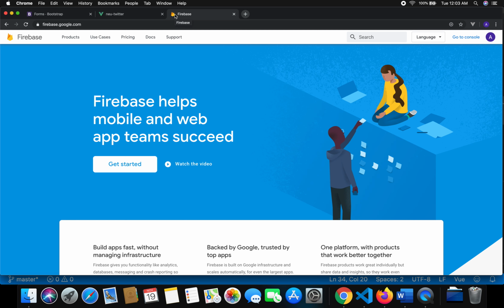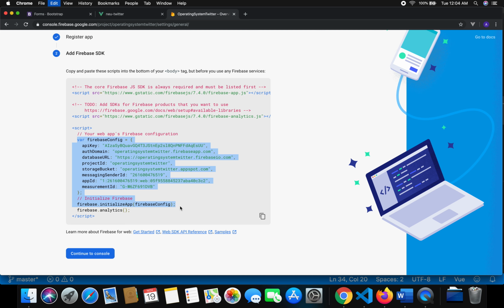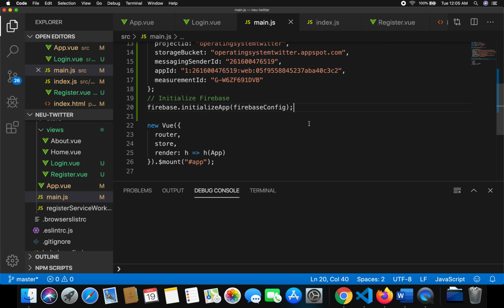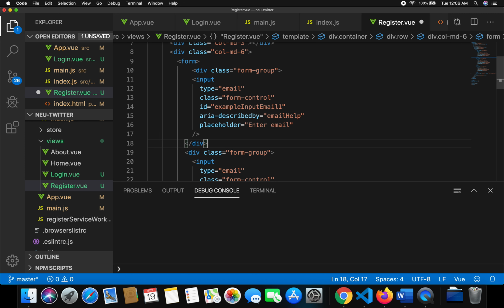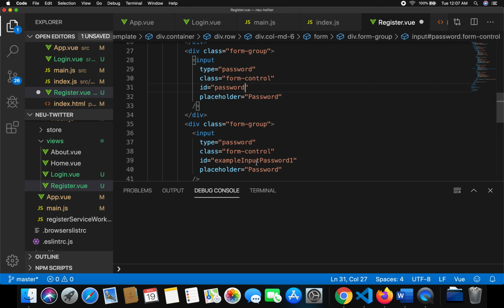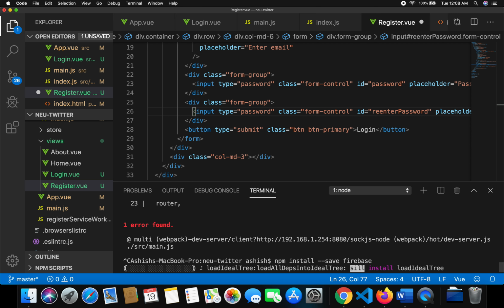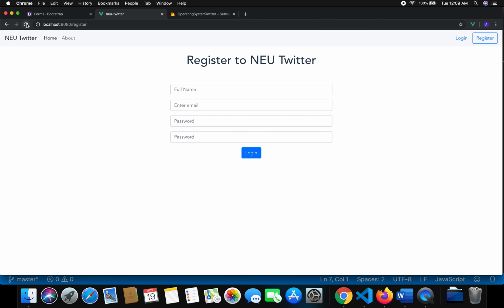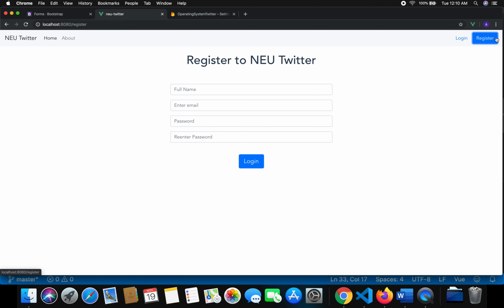Part 4: AddFirebase And RegisterPage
Adding Firebase to the VueJS Project